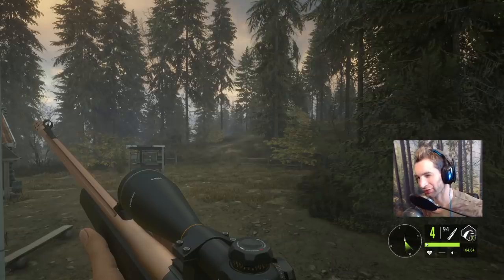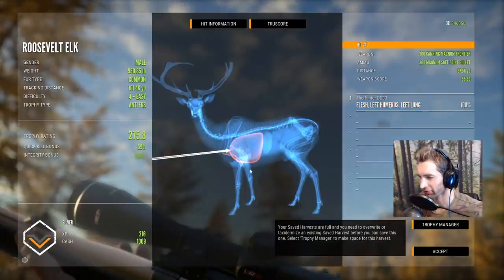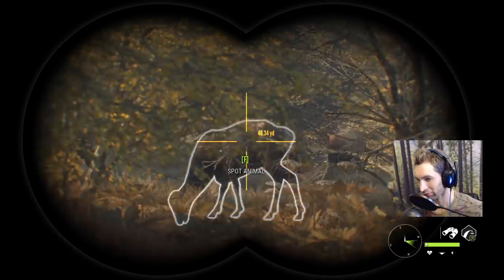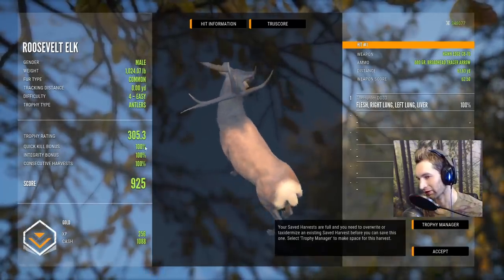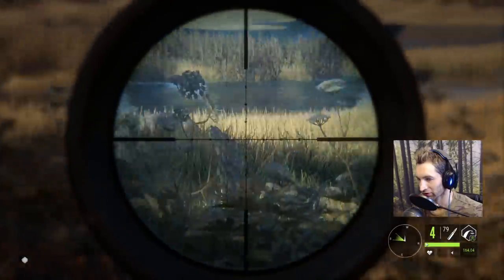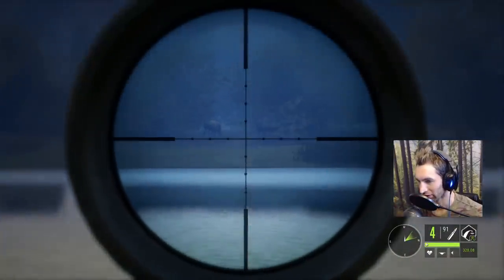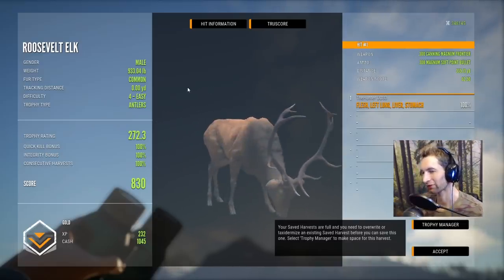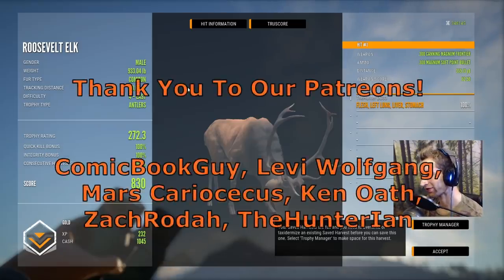The Last Time we will ever Hunt this Way! Call Of The Wild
The New Update comes out on Tuesday.  February 18,  2020

GRAPHICS CARD: NVIDIA GEFORCE 1060 GTX